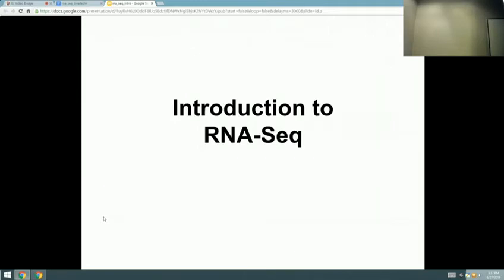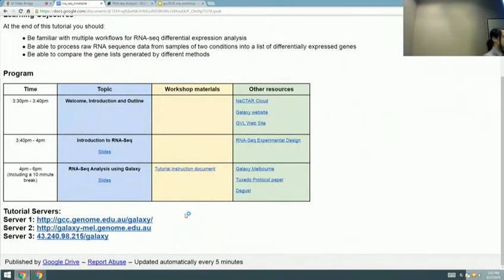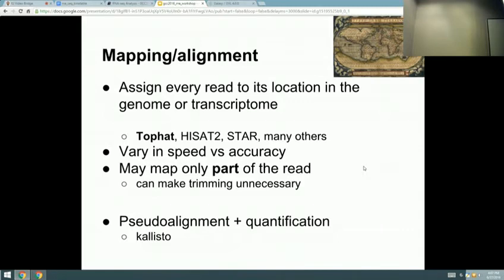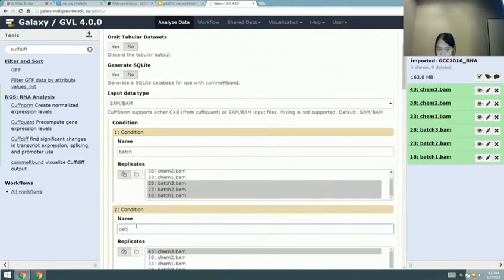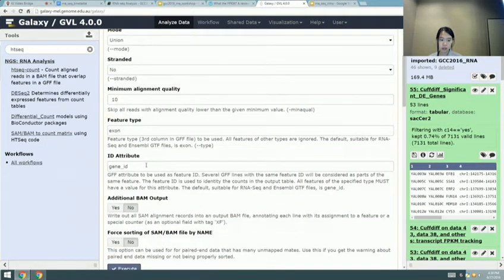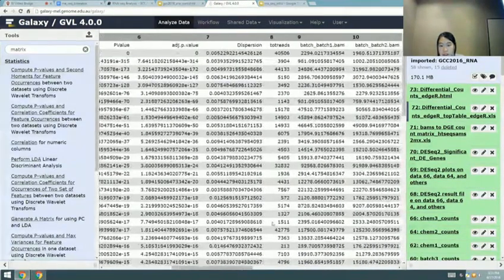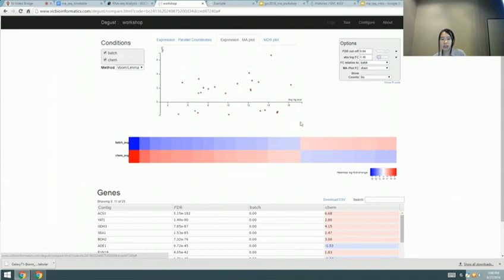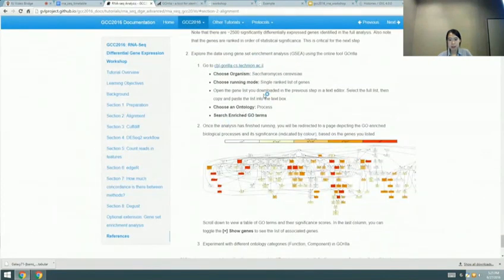RNA-seq analysis with Galaxy - using advanced workflows, 20160627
This workshop would cover standard, advanced, and alternative RNAseq analysis pipelines, all using workflows and highlighting their advanced features. Three general pipelines would be addressed:

A standard RNAseq analysis pipeline using the Tuxedo suite (Tophat → Cuffdiff) for standard transcript quantification with a reference transcriptome.

An advanced analysis pipeline using the Tuxedo suite with StringTie to create de novo transcript structures, merge these with reference transcripts to create a transcripteome database, followed by transcript quantification.

An alternative RNAseq analysis pipeline using count based quantification methods (DESeq2, edgeR, or limma) to generate abundance measurements.

These three pipelines would be used as examples to highlight usage of workflows and their advanced features.

Prerequisites:
A general knowledge of Galaxy (for example, you should be familiar with the material in Galaxy 101 or have attended Introduction to Galaxy).
A wi-fi enabled laptop with a modern web browser.  Google Chrome, Firefox and Safari will work best.

Instructors:
Jessica Chung
VLSCI

Simon Gladman
Bioinformatician, Melbourne Bioinformatics / University of Melbourne

Annette McGrath
CSIRO